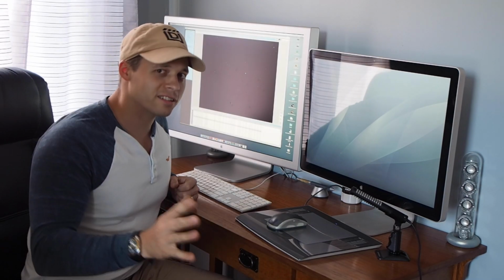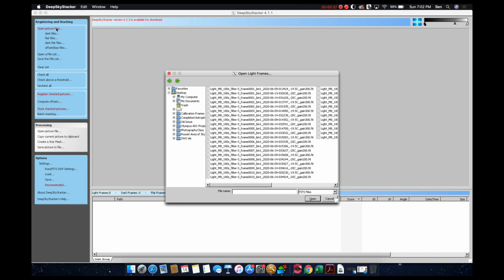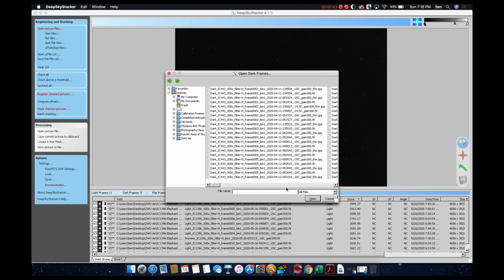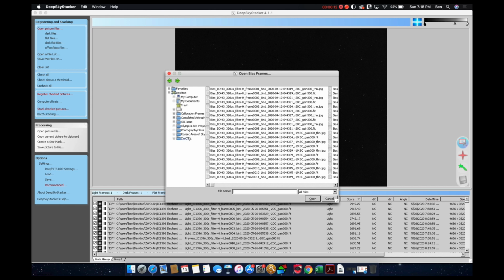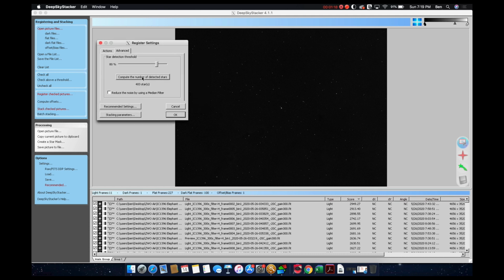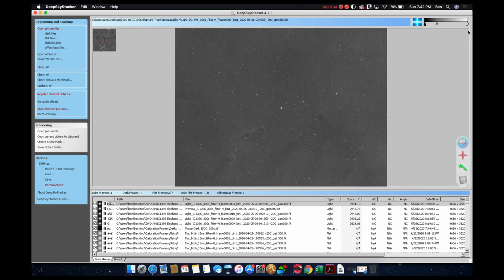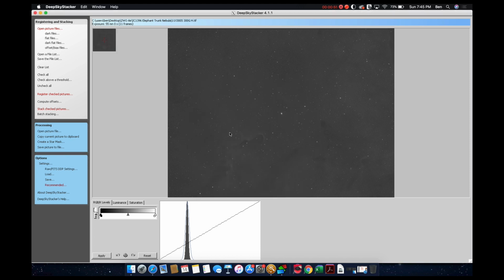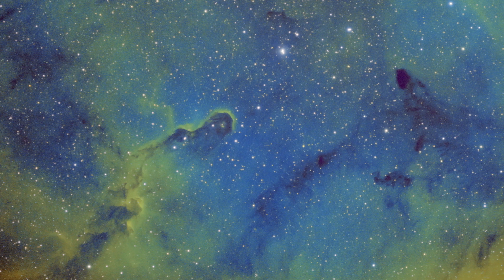Deep Sky Stacker for Mac and Workflow with Narrowband Mono Images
Here is my workflow using a Mac to stack my images. Deep Sky Stacker is a great stacking platform and it is very popular. The workflow is easy and my only complaint is that I cannot stack mono mages with all three channels at once as you can in some paid for software.

Here is the website. It is a trustworthy download. If you have issues comment to let me know and I can fix the link if needed.